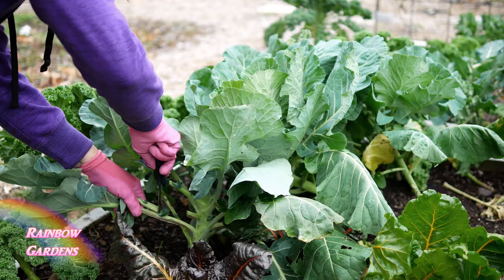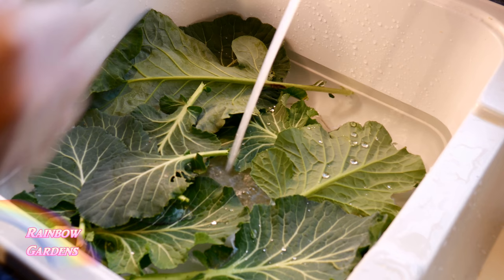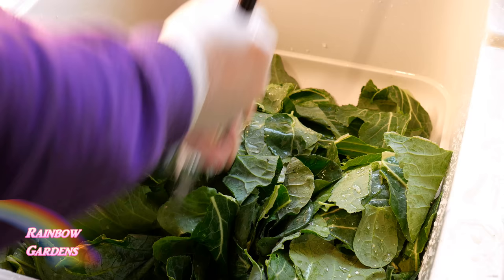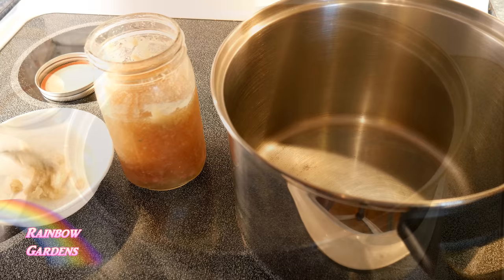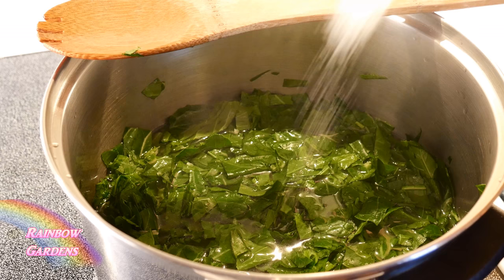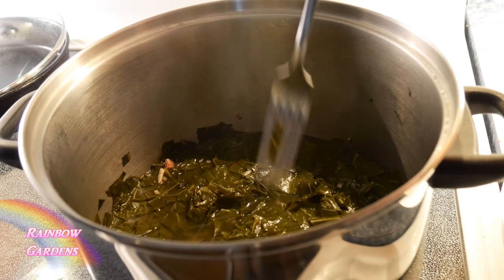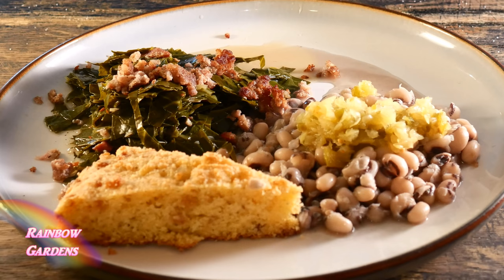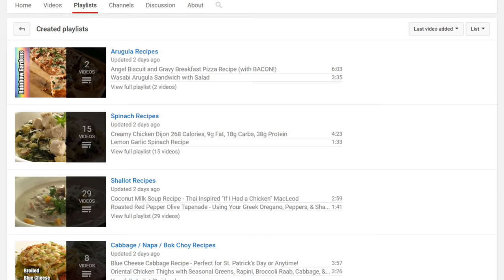4K Garden Collards Harvest & Recipe! Yum, - How to Cook Collards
In the south, we like to cook up a big pot of collard greens and peas to bring financial luck in the New Year.  We cook greens for dollar bills, peas for coins, and cornbread for gold.  Join me in the garden and we will pick some fresh collards while they are still tender.  I will share with you how I like to cook them.

You really do not need a recipe for this but here is what I used (feel free to adjust to your taste):

About 3 Pounds Fresh Collard Greens
1 Quart Ham Stock
2 Quarts Water
2 Cloves Garlic, Minced
1/2 - 1 Teaspoon Red Pepper Flakes
Fresh Ground Black Pepper
Salt
1 Tablespoon Pepper Sauce